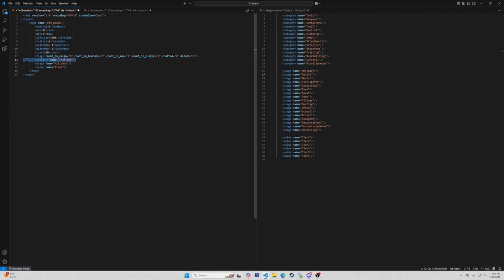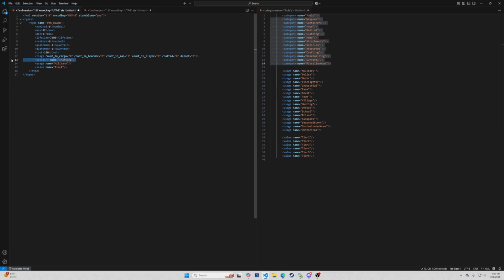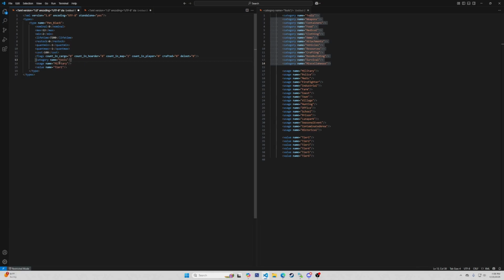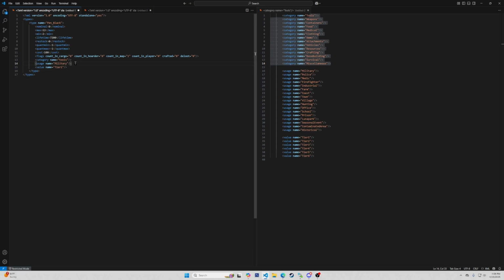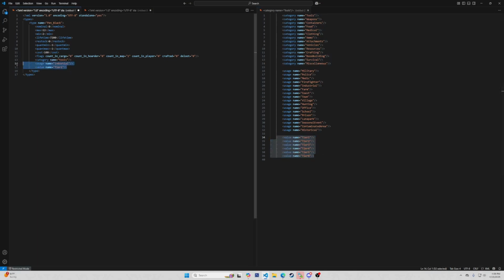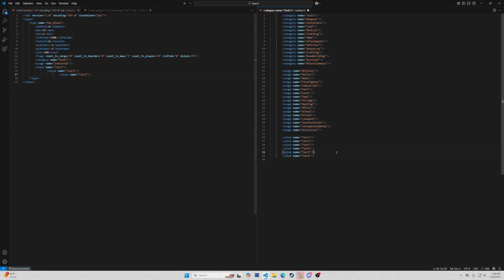Adding or Removing Tiers DayZ Types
How to change and what to change the Category name, Usage name and value name in a types file for DayZ